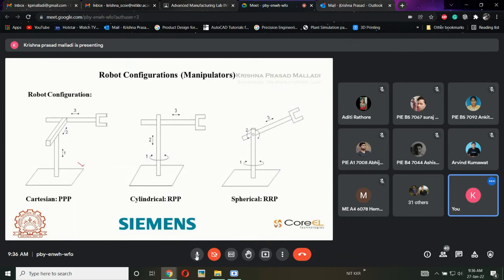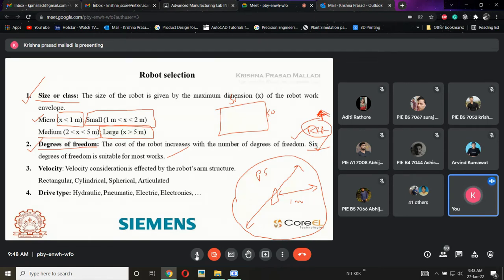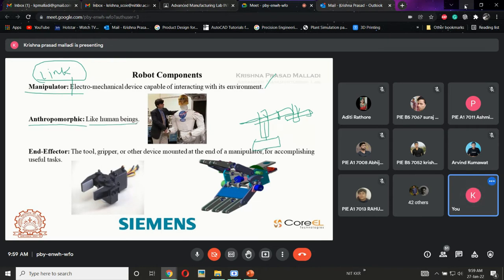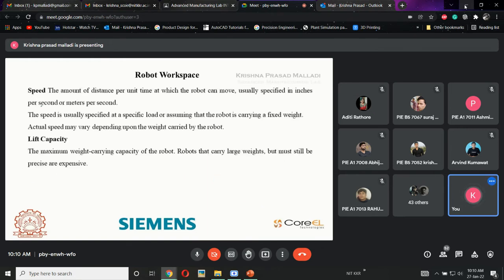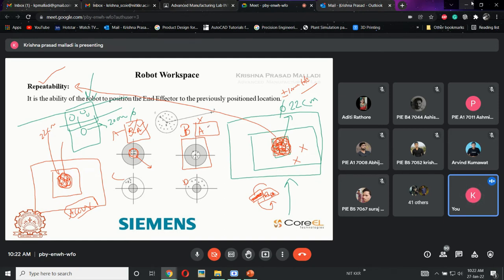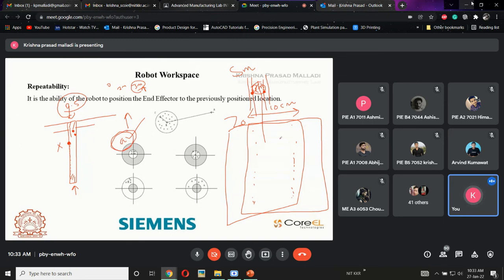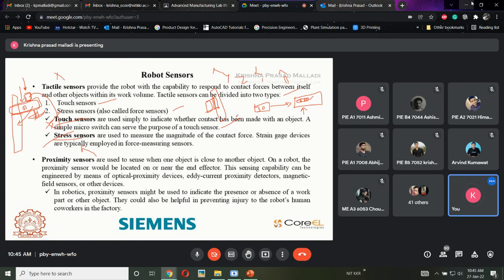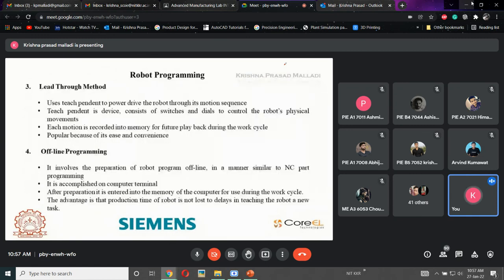8 Robotic Movements, Classification & Selection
Robot Movement, Point to Point & Continuous Path Control robots, Technical Features of Robot, Robot Selection and its characteristics, Robot Grippers, Robot Workspace, Repeatability and accuracy of a robot, Robot Drives, Sensors of Robot